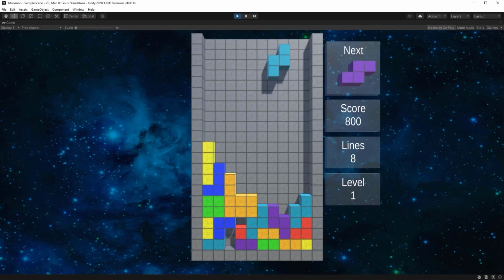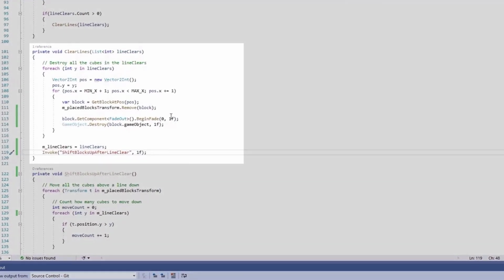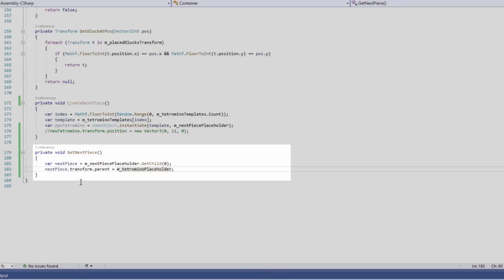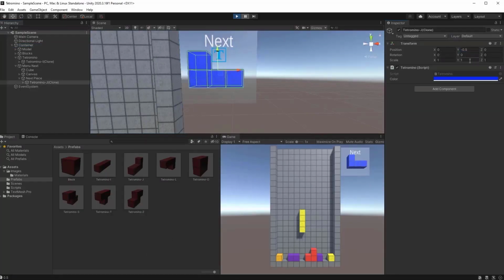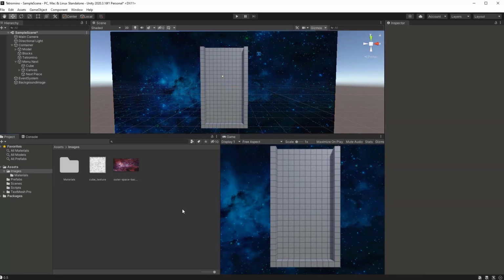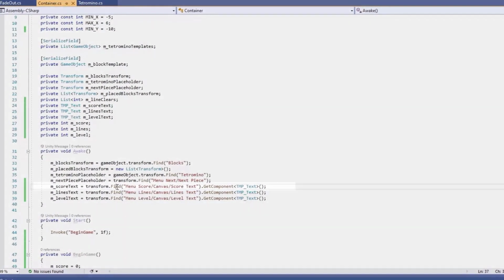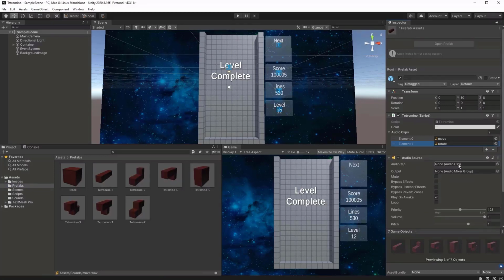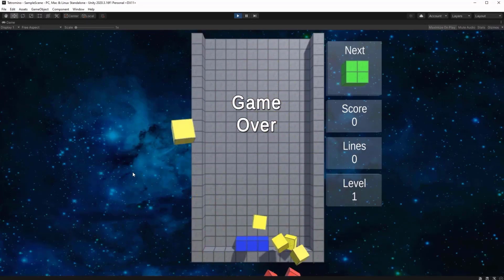Tetromino Tutorial - Episode 2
This is episode 2 of a tutorial on how to create a Tetris clone using the Unity game engine and C#.

git checkout Episode2

git checkout Episode3

Learn to code while making games. This tutorial will show you the basics of making games in Unity while teaching programming in C#.